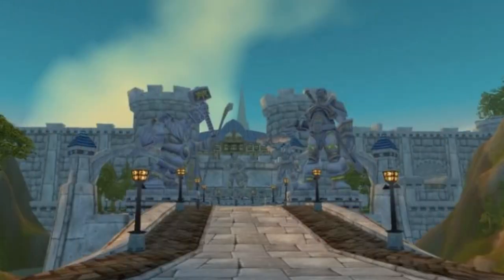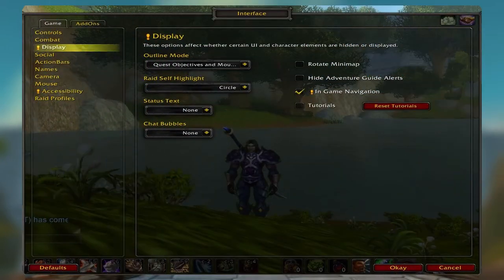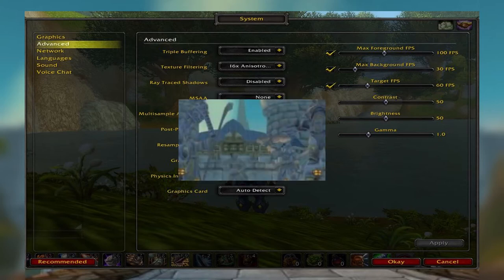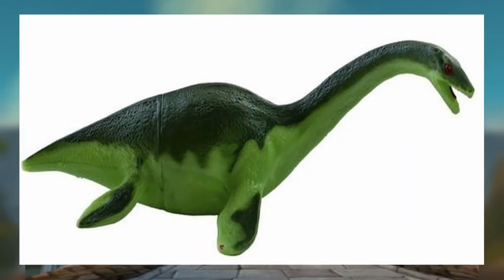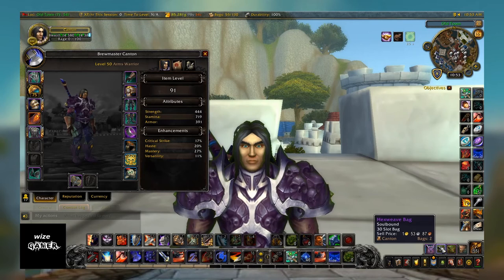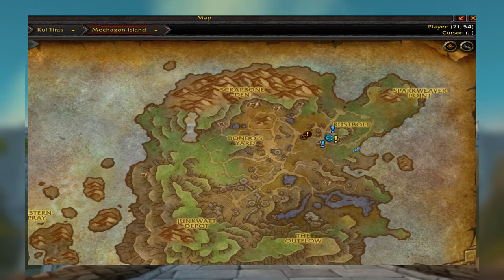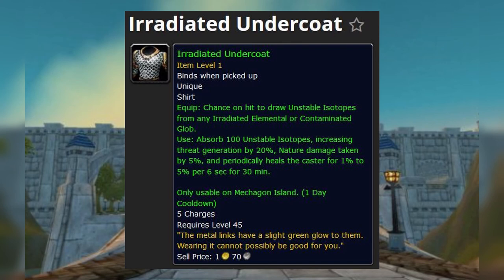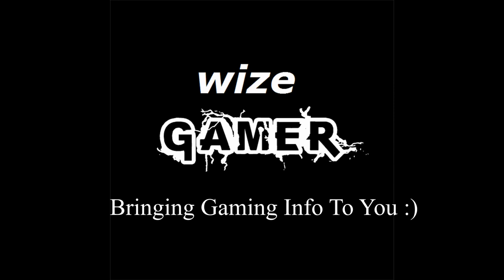BFA/Shadowlands.. Character Green Glow.. how to get rid of it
If you have this happening to your toon its a easy fix